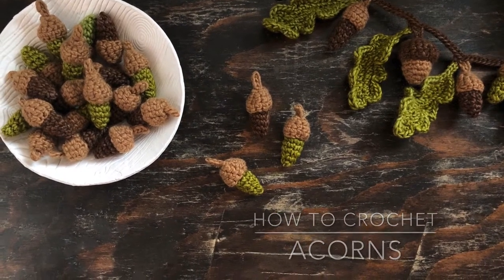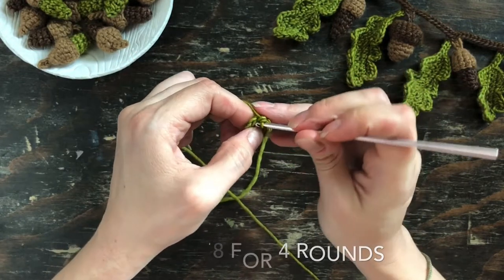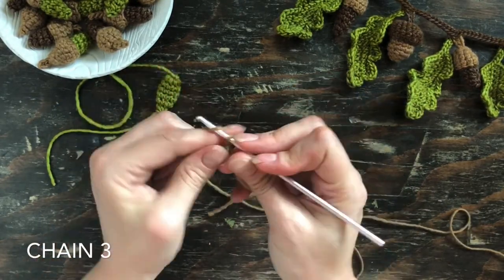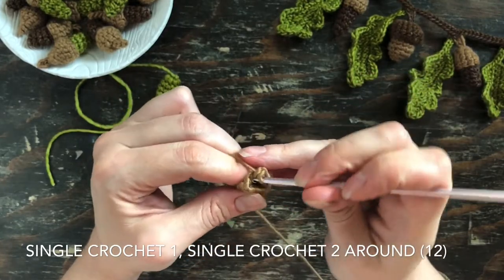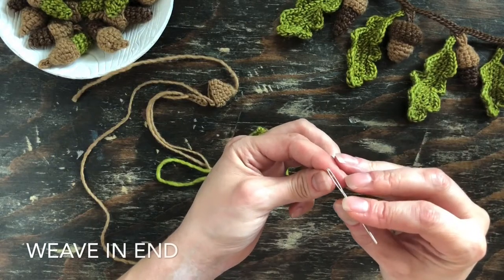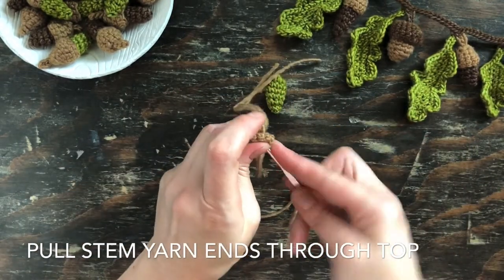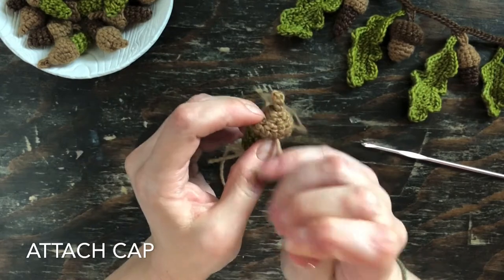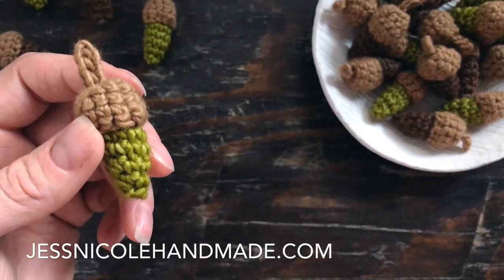How to Crochet Acorns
In this video I show you how to crochet one of the acorns from my Acorns & Oak Leaves pattern set. It's quick and easy to crochet and assemble.

I use:
Malabrigo Worsted in Lettuce
Malabrigo Worsted in Praline
3.5mm crochet hook
Tapestry needle
Scissors

Acorns & Oak Leaves pattern set